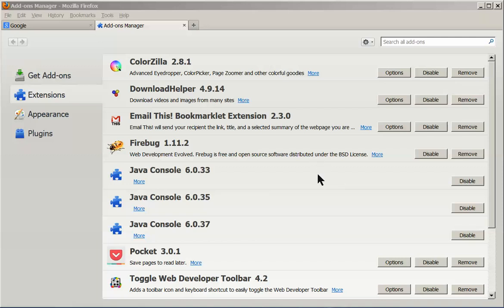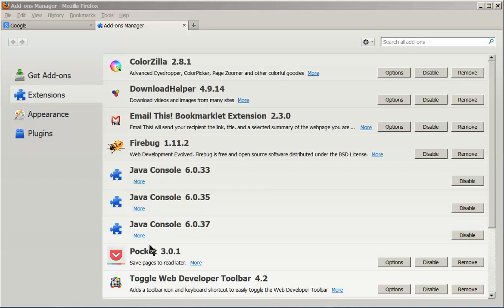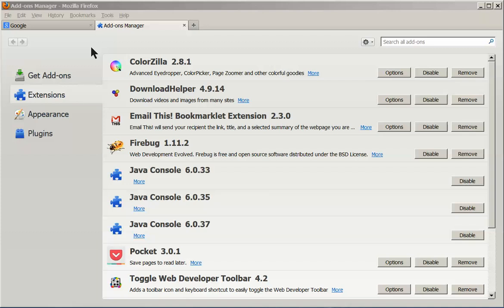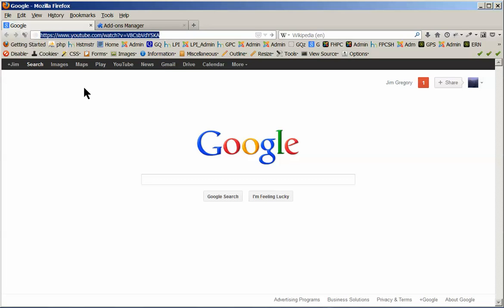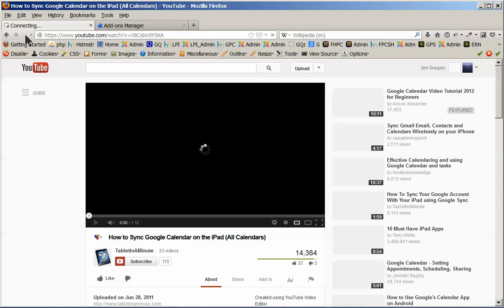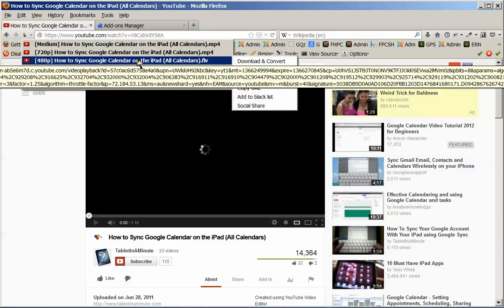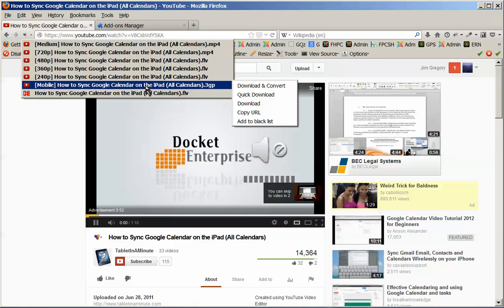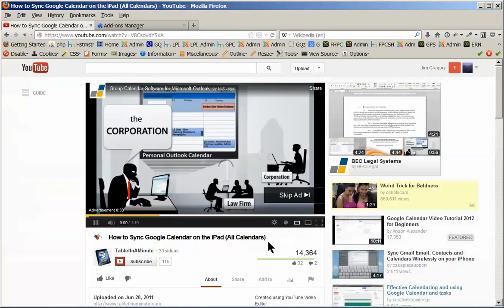How to Use DownloadHelper Add-on in Firefox